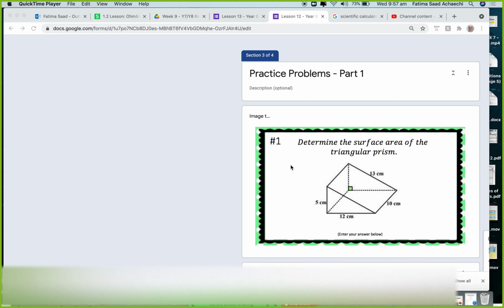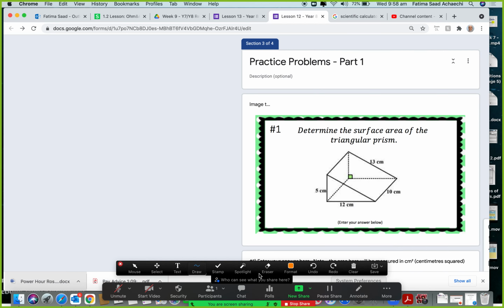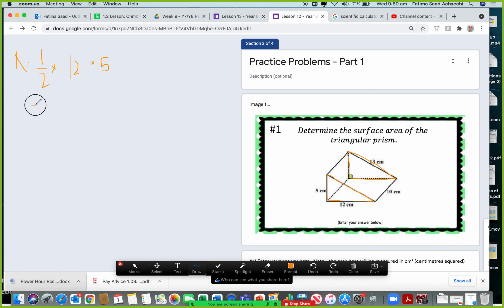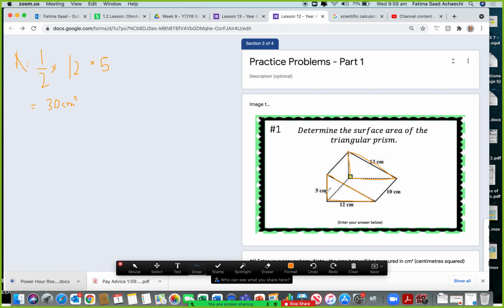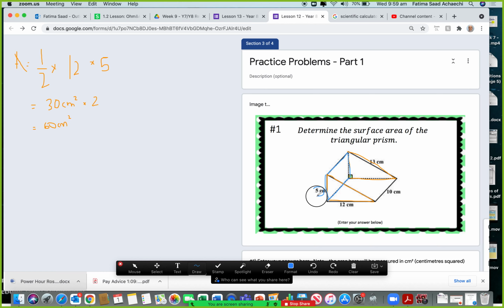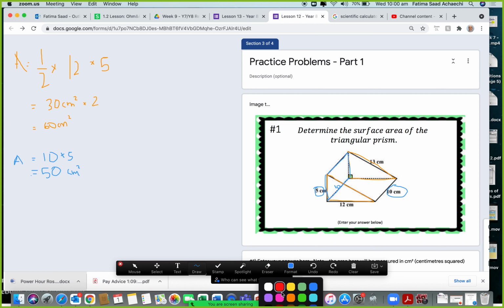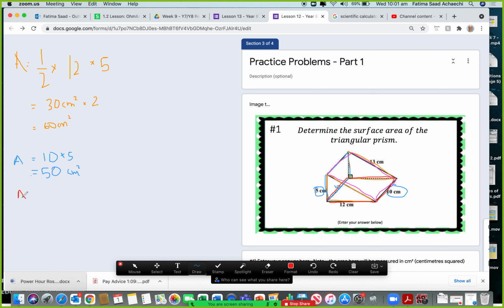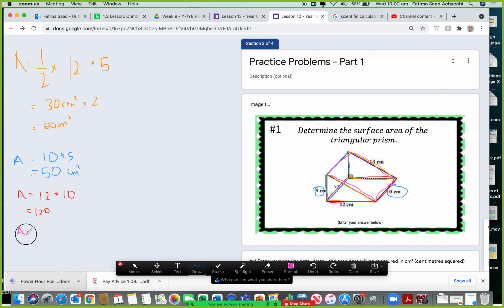Triangular prisms Q1